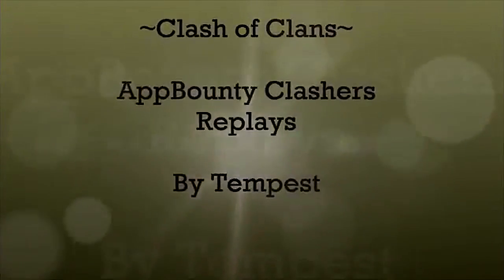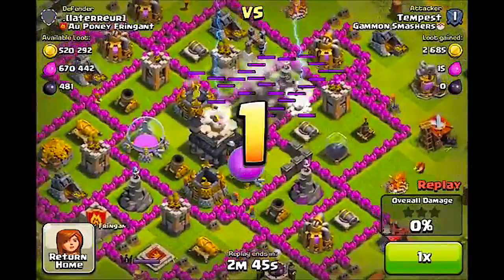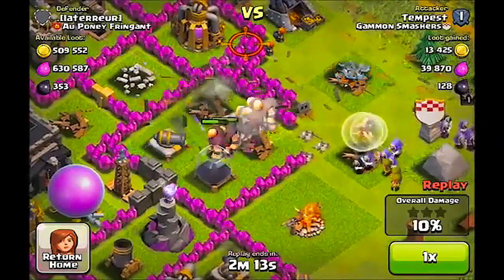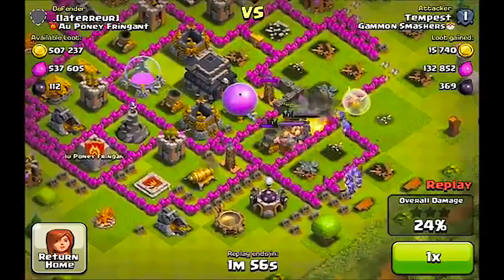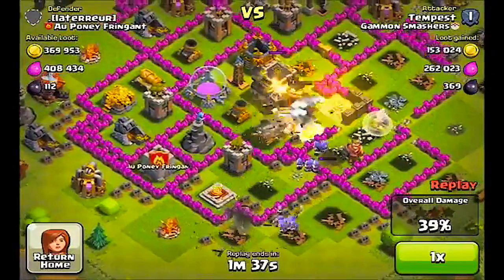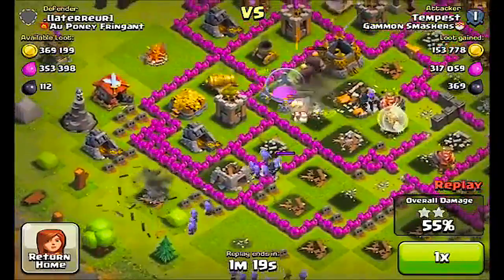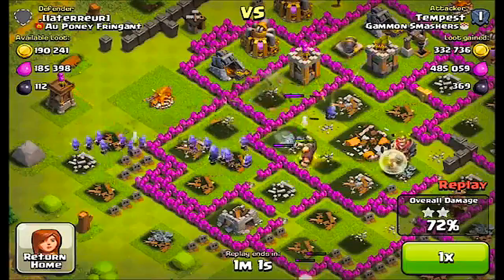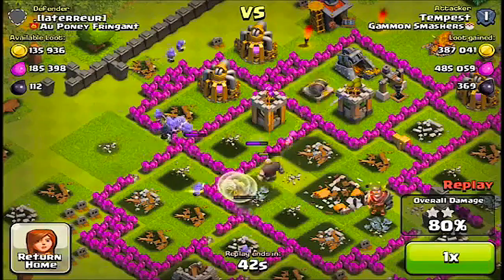Clash of clans - Clashers replay contest!